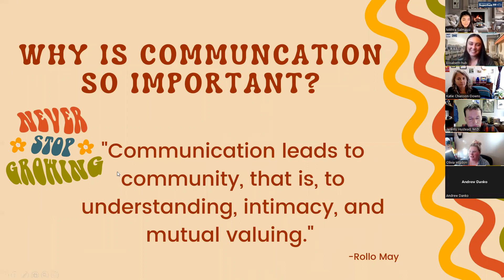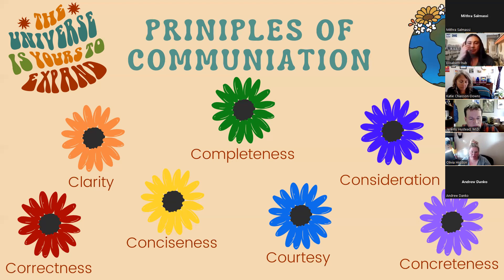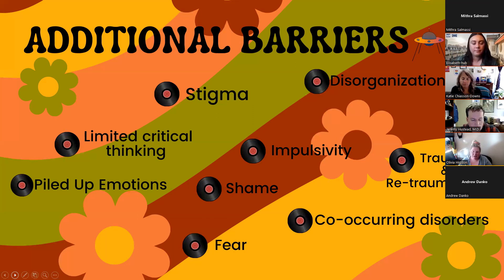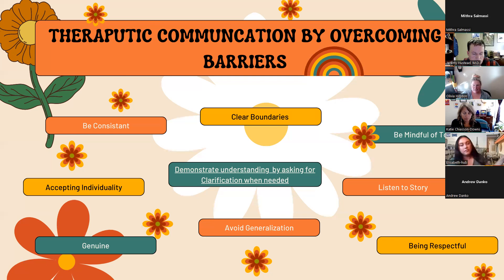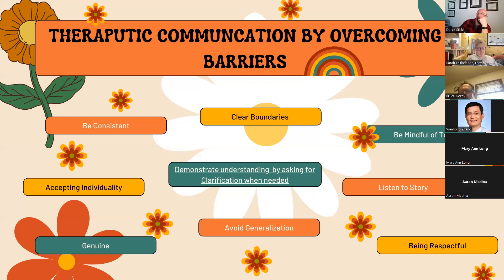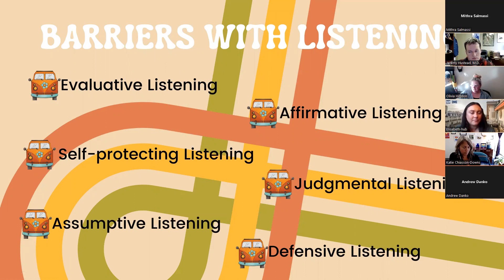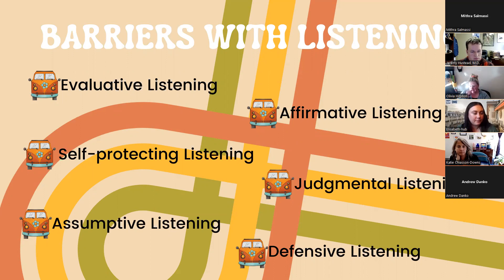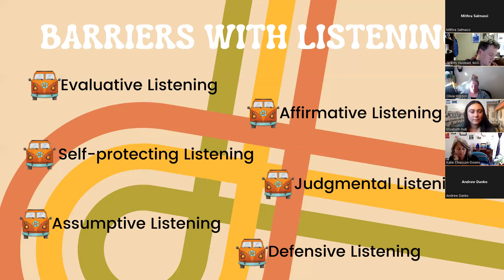Importance of Communication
WVCTSI Project ECHO SUD 10/10/2022